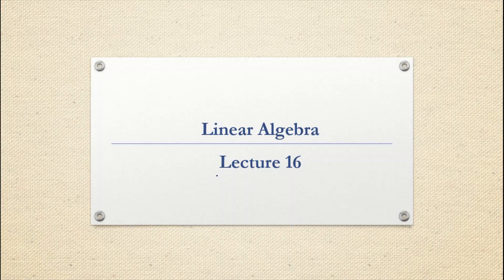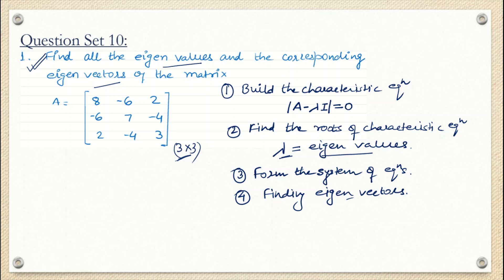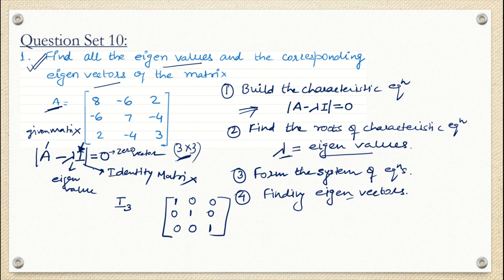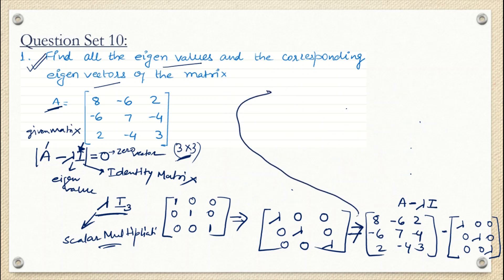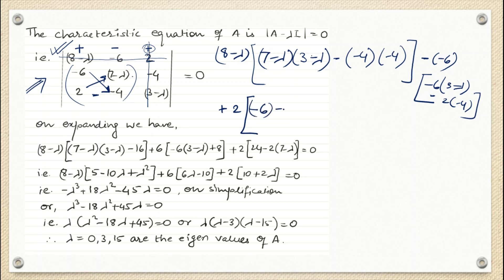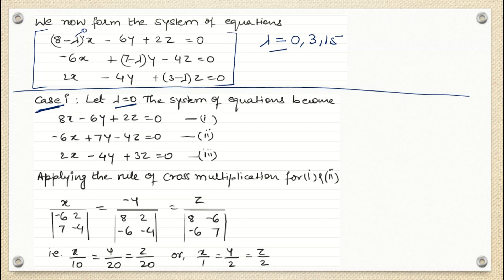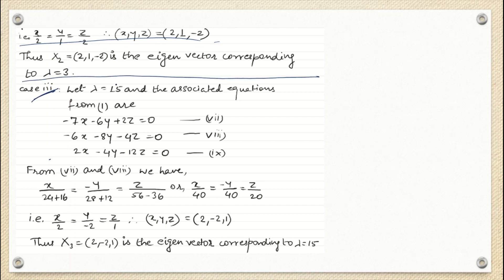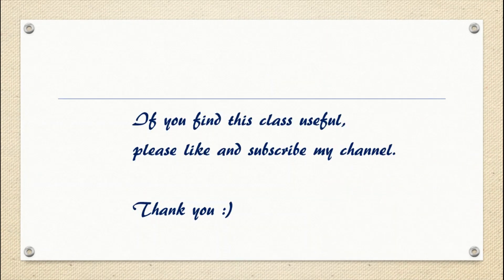Linear Algebra – Finding Eigenvalues & Eigenvectors Of Matrix | For Distinct (Unequal) Roots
Linear Algebra – Finding Eigenvalues & Eigenvectors Of Matrix | For Distinct (Unequal) Roots | Examples

In this Lecture, we with find the Eigenvalues and Eigenvectors of a matrix when the characteristic equation has distinct (unequal) roots with examples.